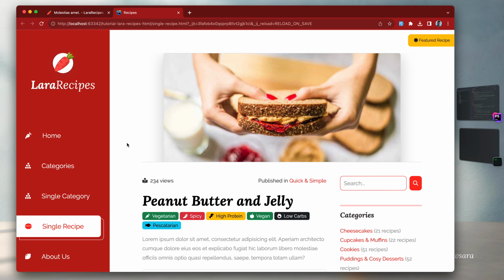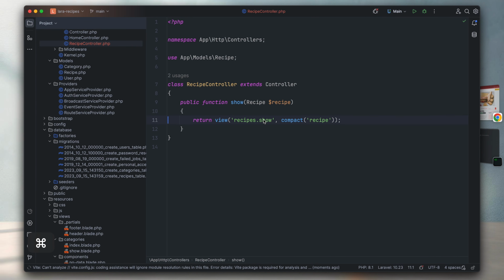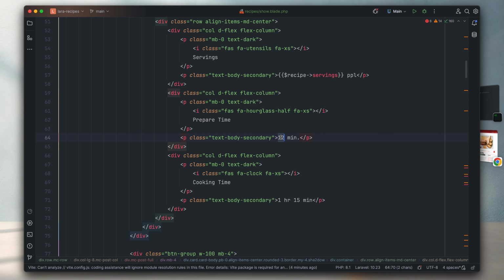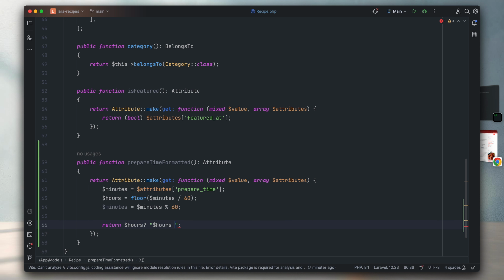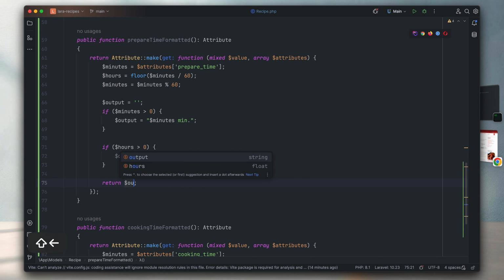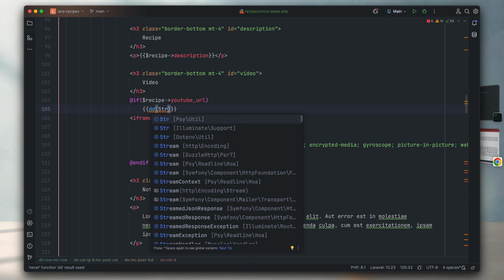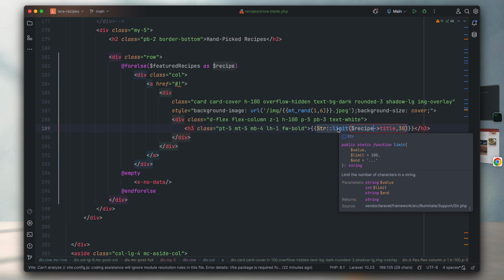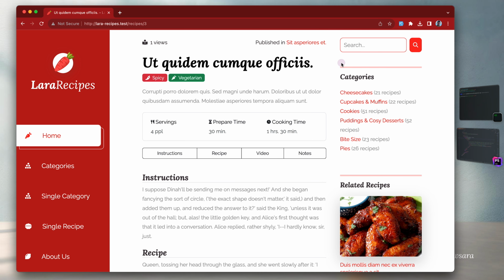Laravel Tutorial for Beginners - Recipe Show View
Making the single recipe show view dynamic with the usage of mutators to calculate and formate the time of preparation & cooking.